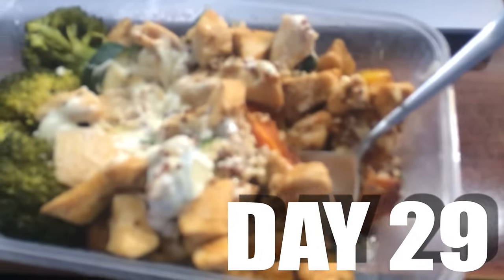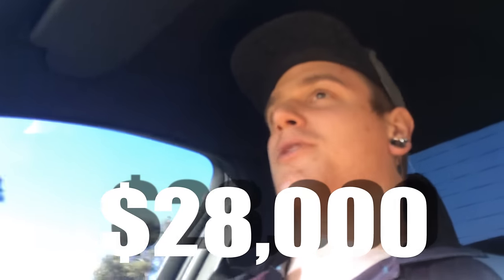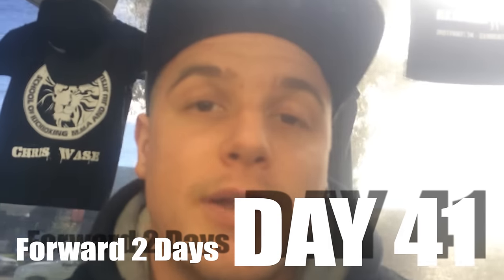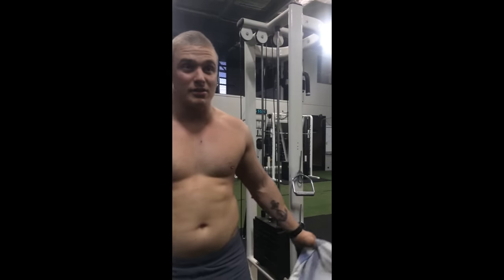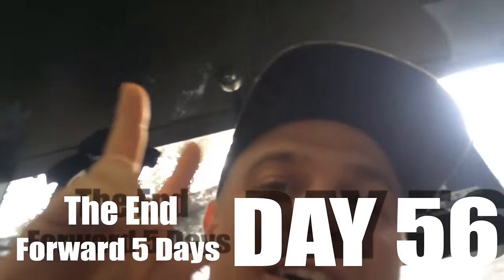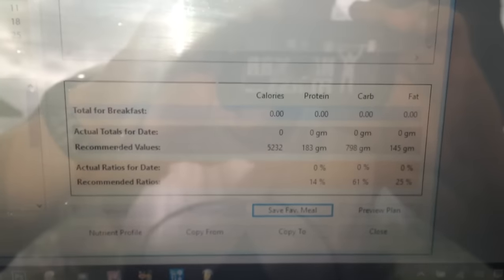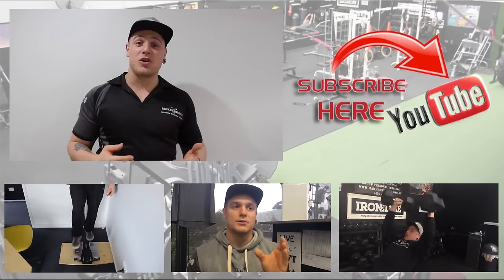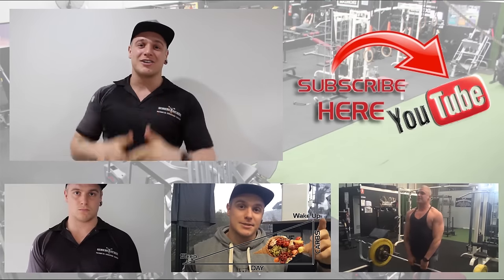WATCH ME GET FAT - Final Part - What not to do...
And the final results are in! By eating reasonably healthy food through out the 8 weeks, I've managed to put on 11kg... A LOT of FAT, some fluid, and maybe merely some muscle (hopefully). The point I was trying to prove was that losing weight isn't all about eating "HEALTHY". It's a messed up misconception. I'm here to show you that you can not only put on weight but possibly just stay where you are. I'm showing you the what not to do's then in my Cutting Log, the things to do. It's about the types of food, how much and timing. If you haven't seen part 1 or 2, you can watch them here... this is to make sure you get all the what not to do's and witness the transformation from the start.